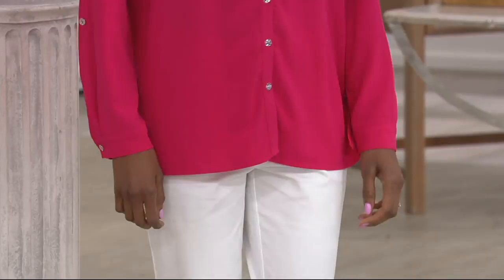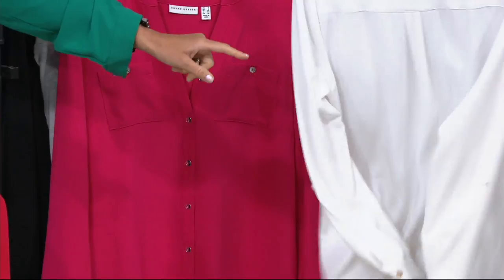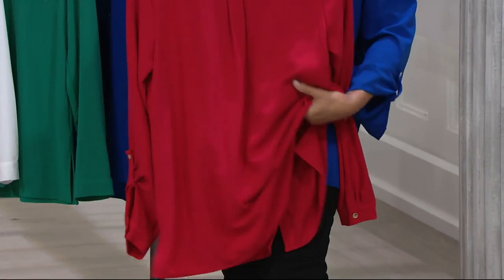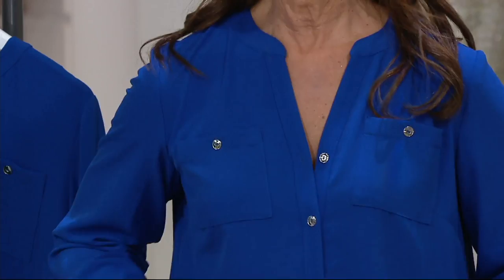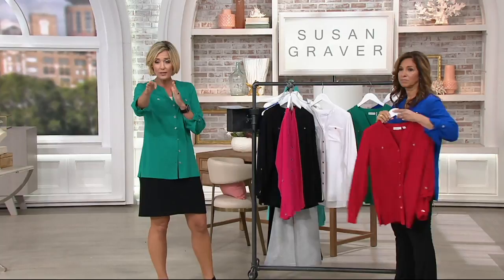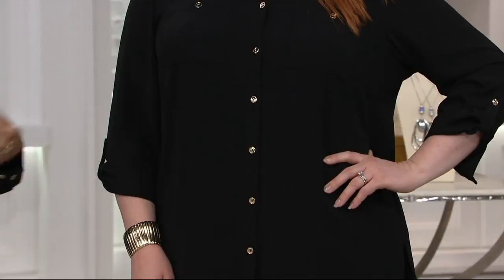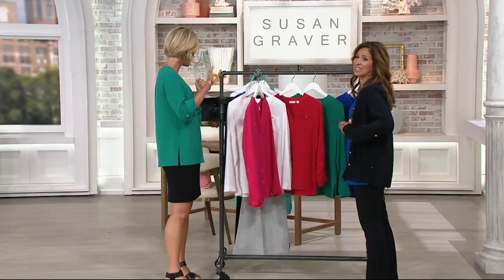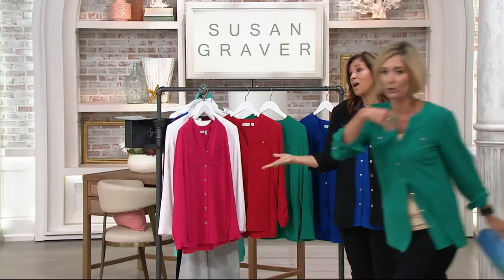Susan Graver Stretch Woven Button Front Long Sleeve Shirt on QVC